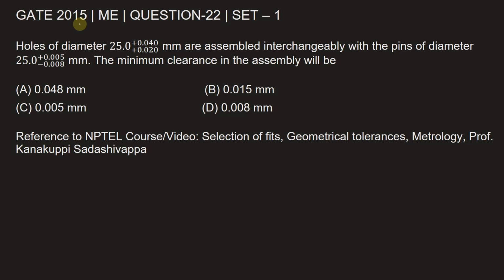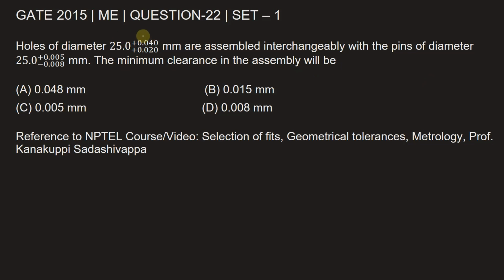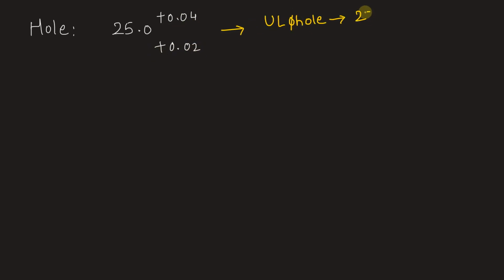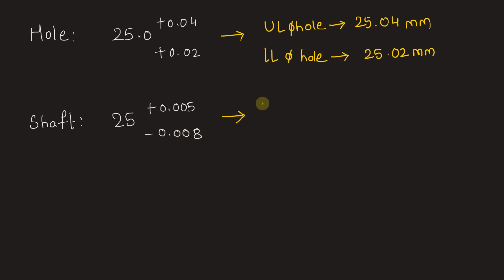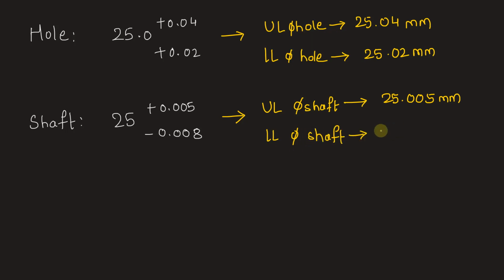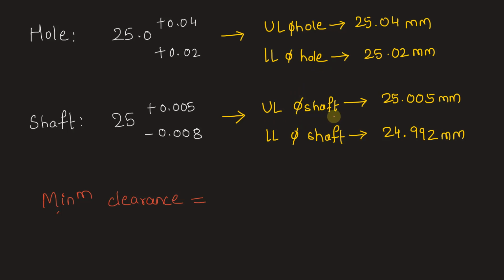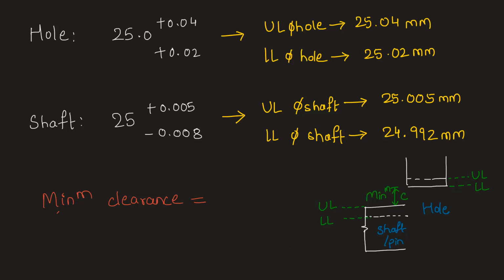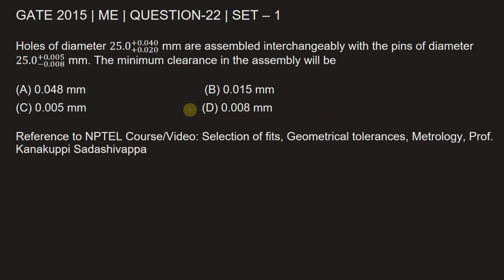Q22 ME 2015 S1